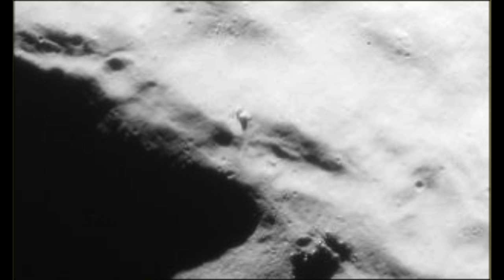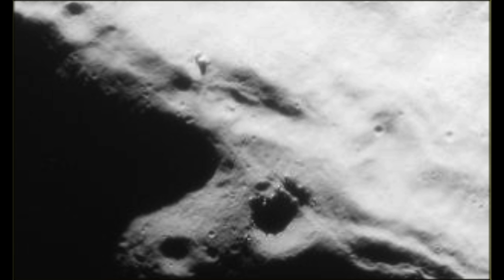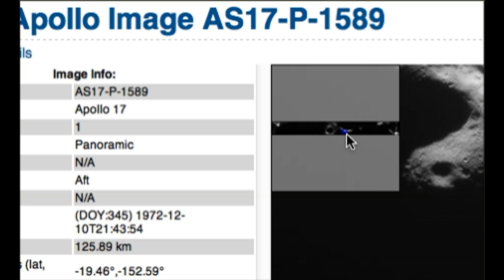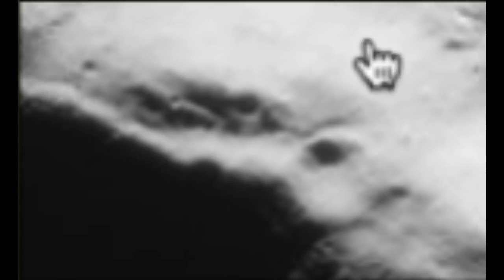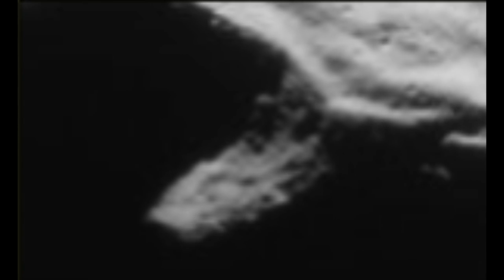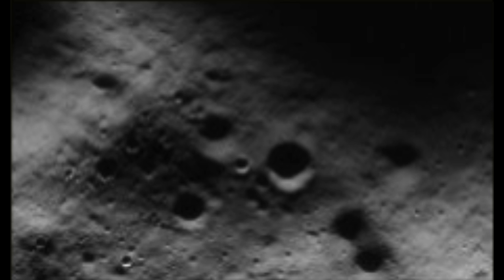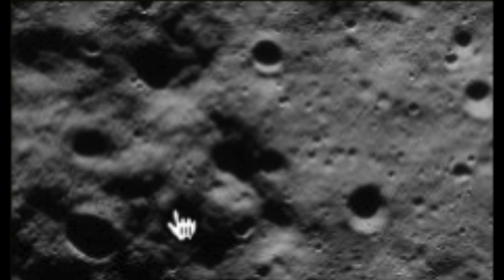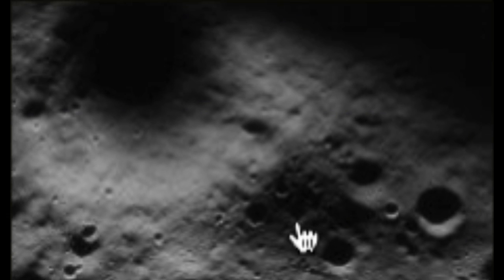UFO hovering over Moons surface near building, Apollo 17 photo, UFO Sighting Daily News.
I found some unusual structures on the moons surface. I hope you can see what I see. None of these things appear natural to me but rather made by an intelligent species.

thanks

SCW